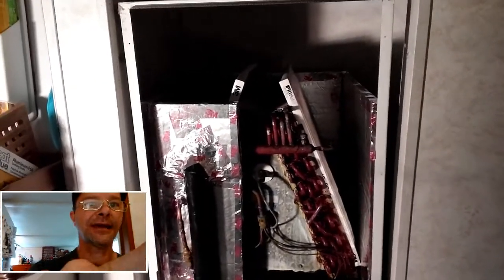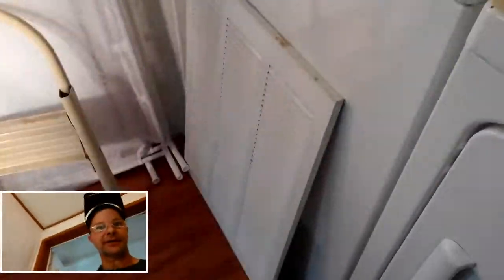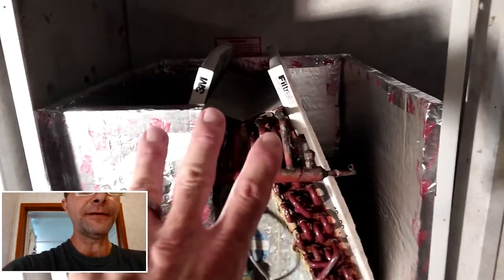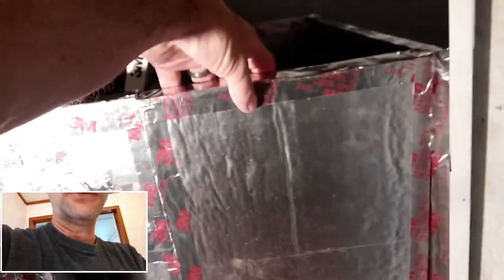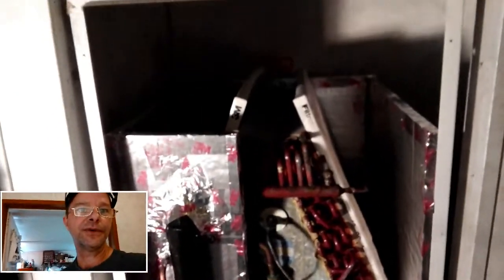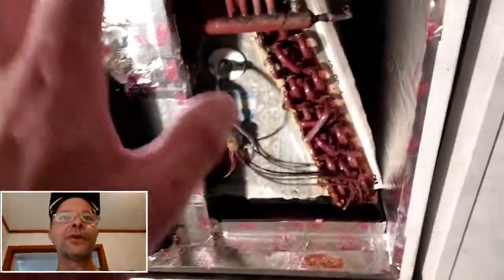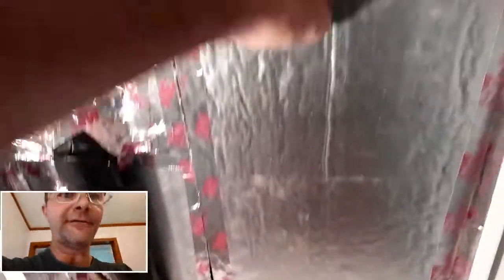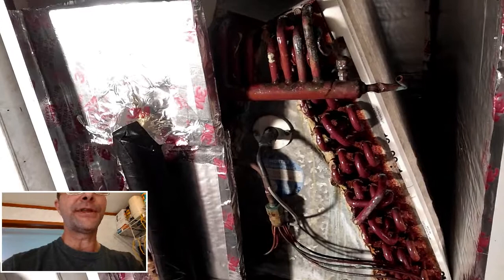HVAC Filter base update, NEW LG E-980 vid. Phone!!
Using the new lg optimus phone as an excuse to do a quick update on the HVAC filter base! More to come!